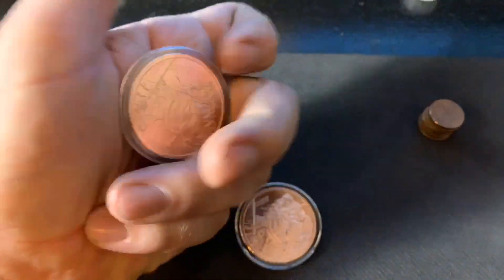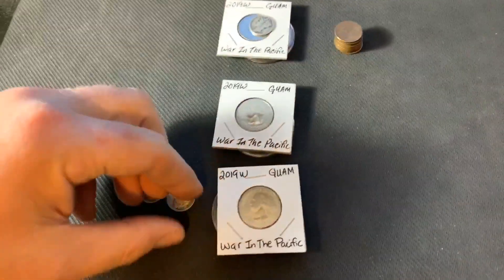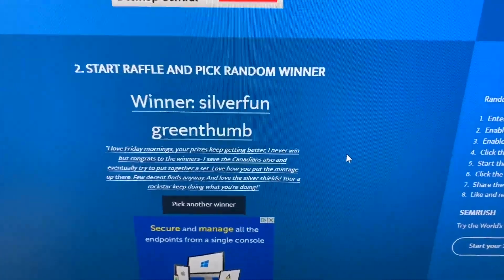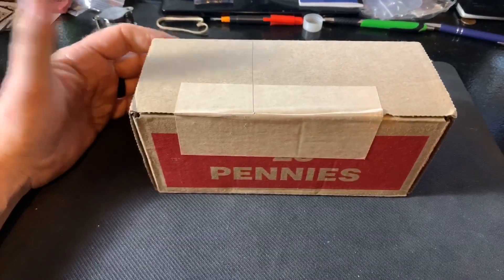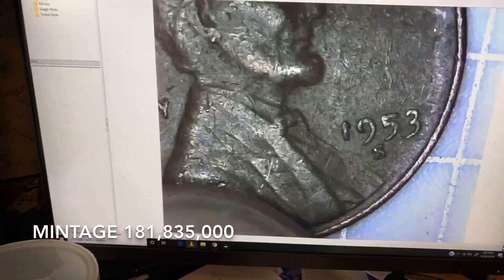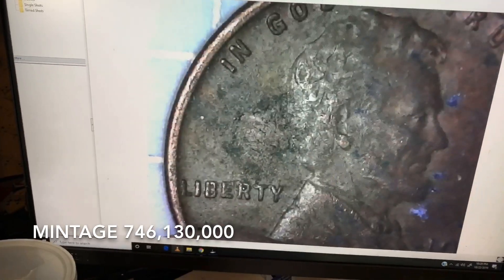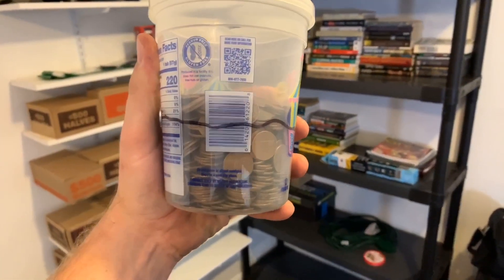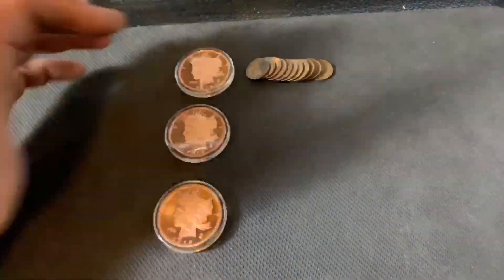Zombie apocalypse giveaway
By entering this Giveaway, you release YouTube from any and all liability related to this Giveaway. Void Where Prohibited, Free To enter, Must be 13 and older to enter. Private info will not be Distributed By YouTube.